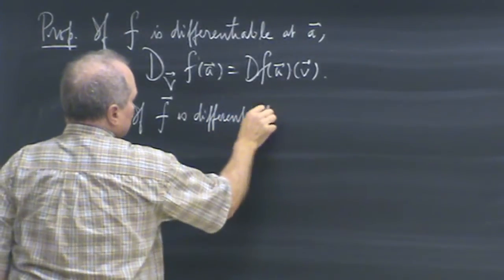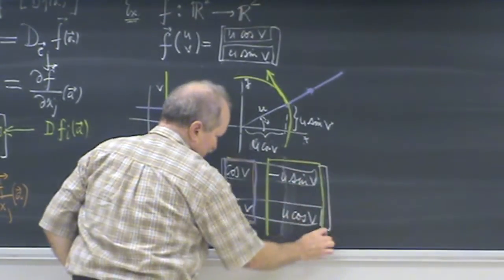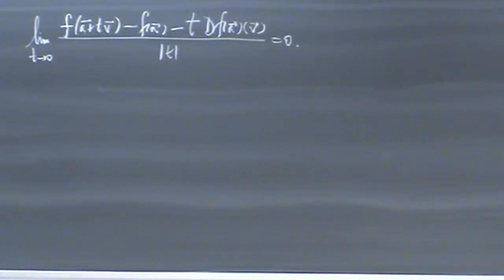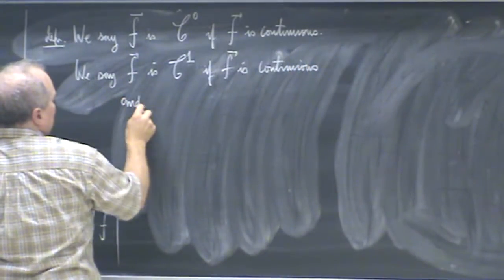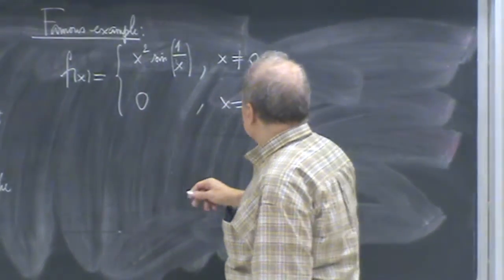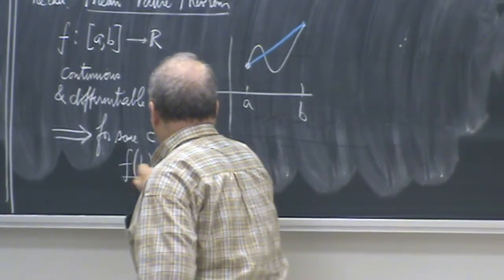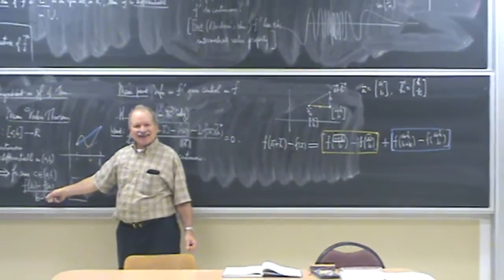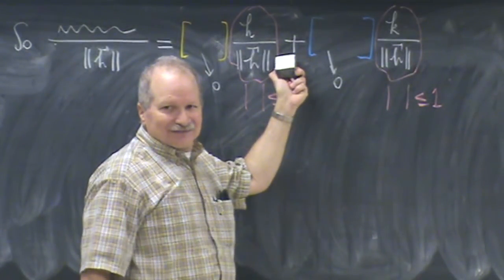Shifrin Math 3500 Day 24: Differentiability Continued